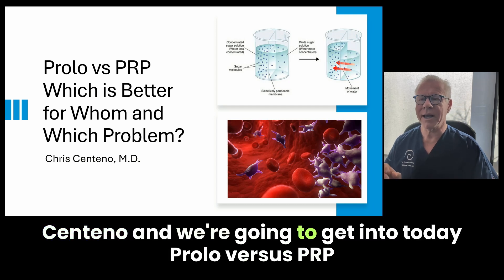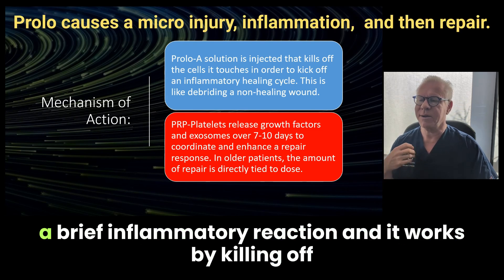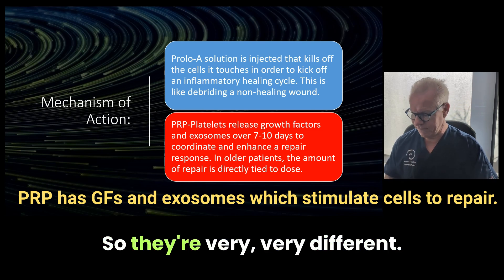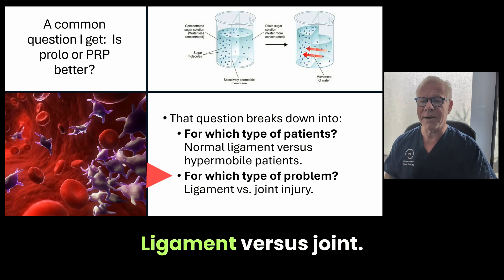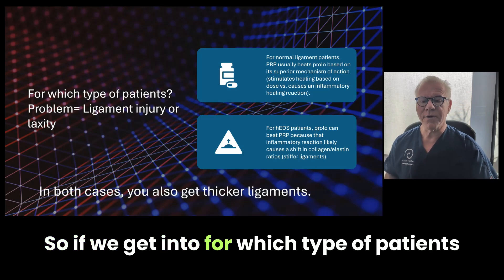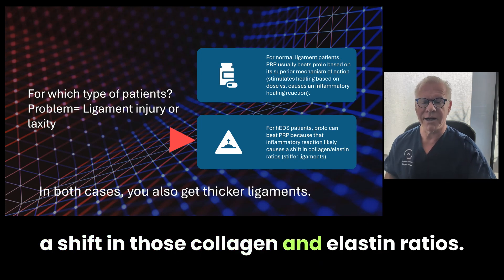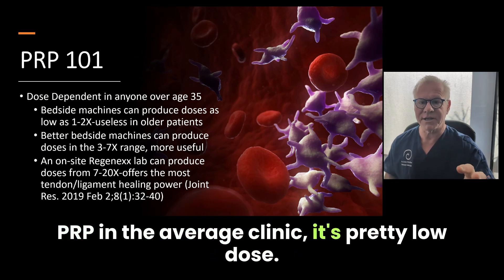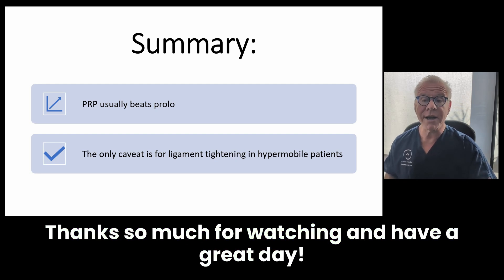Is Prolo or PRP better?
Prolotherapy vs. PRP: Which One Is Better for You?

Is Prolotherapy or PRP the better treatment for ligament injuries, joint pain, or hypermobility? In this video, Dr. Chris Centeno, a leader in interventional orthobiologics, explains the key differences between Prolo and PRP and which treatment is best for different conditions and patient types.

Key Takeaways:
🔹 How Prolotherapy works by triggering an inflammatory healing response.
🔹 How PRP uses growth factors to stimulate tissue repair.
🔹 Which treatment works best for ligament injuries vs. joint injuries?
🔹 Why hypermobile patients (including EDS patients) may respond better to Prolo.
🔹 The importance of PRP dosing and why standard PRP may not be effective for older patients.

Dr. Centeno breaks down the science behind these regenerative treatments and explains why PRP generally outperforms Prolotherapy, except in specific cases like ligament laxity in hypermobile patients.

Centeno-Schultz Clinic
403 Summit Blvd Suite 201
Broomfield, CO 80021

Key Timestamps:
00:00 - Introduction to Prolotherapy vs. PRP
00:22 - How Prolotherapy works (inflammatory reaction)
00:47 - How PRP works (growth factors for repair)
01:11 - Comparing Prolo and PRP for ligament injuries
02:22 - PRP vs. Prolo for joint injuries and arthritis
02:56 - Importance of PRP dosing for older patients
03:03 - Summary: When Prolo vs. PRP is most effective